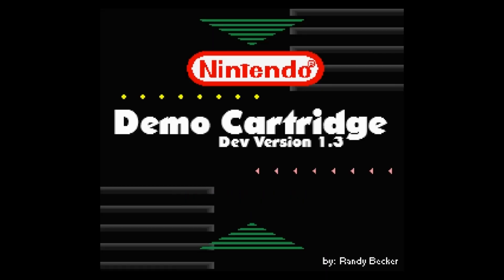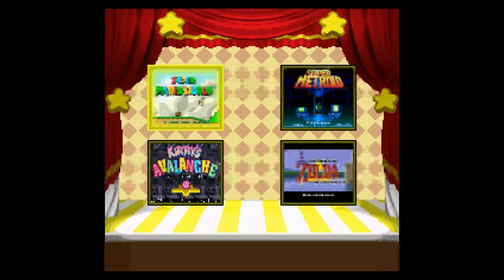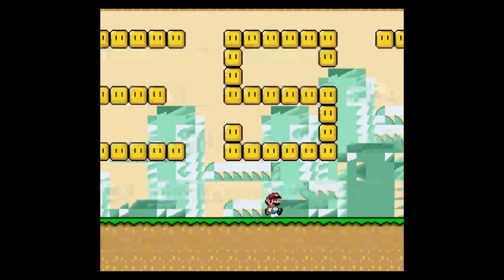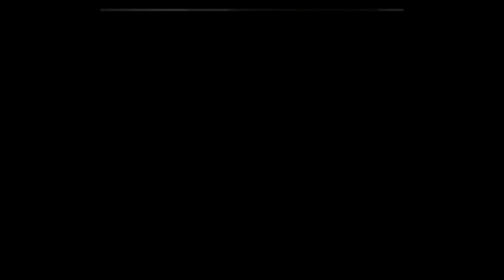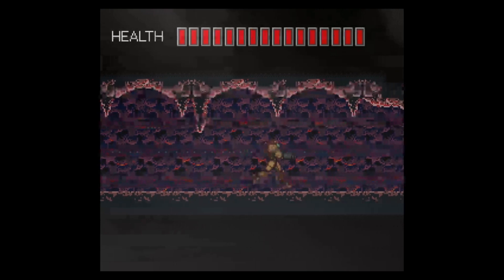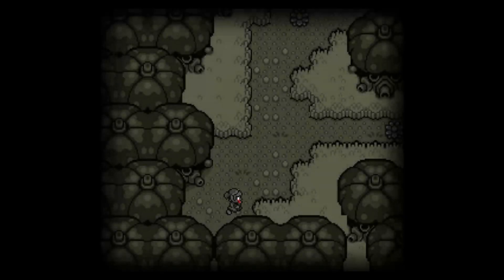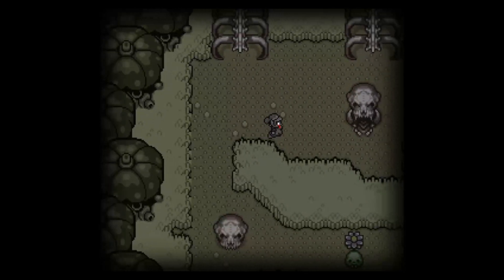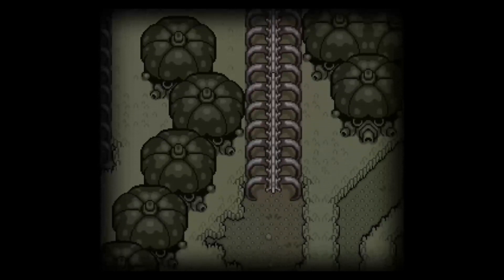Super Nintendo(SNES) Dev Cartridge (1992)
I found a really rare program that emulates an official SNES Dev Cartridge.